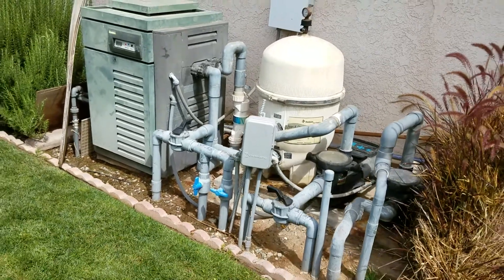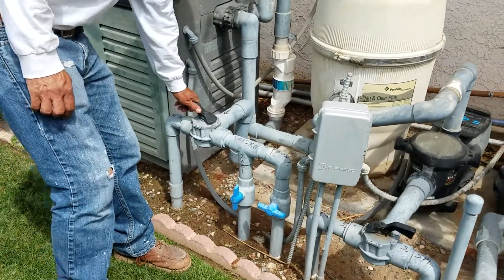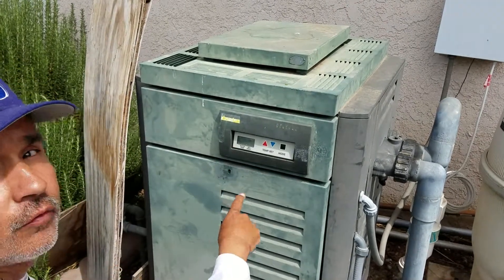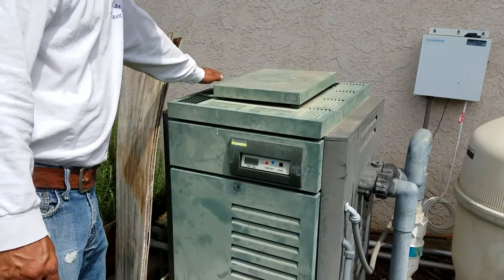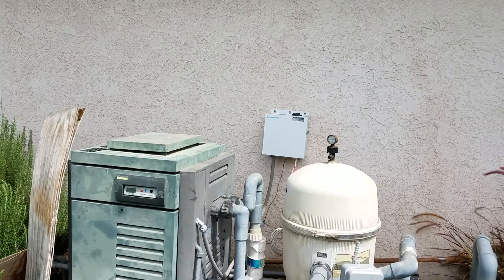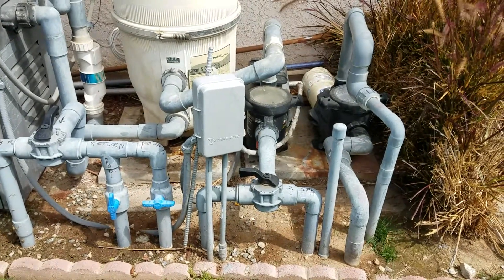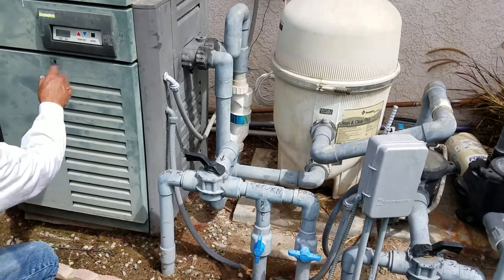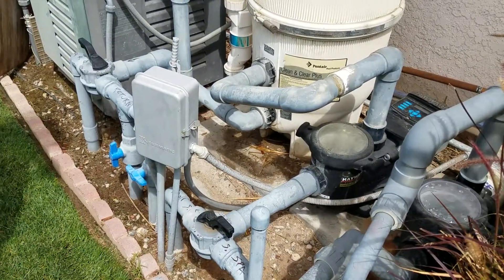Simpler pool instructions